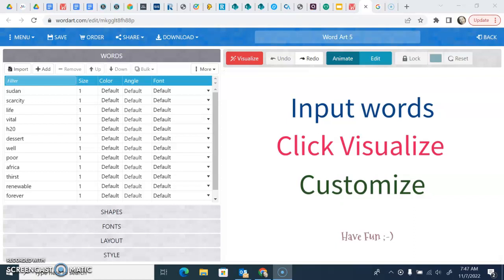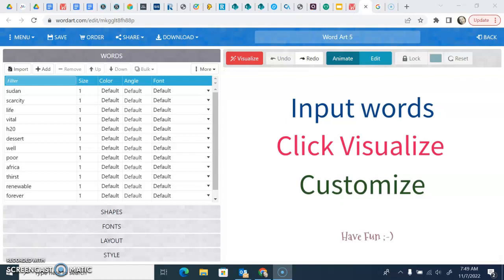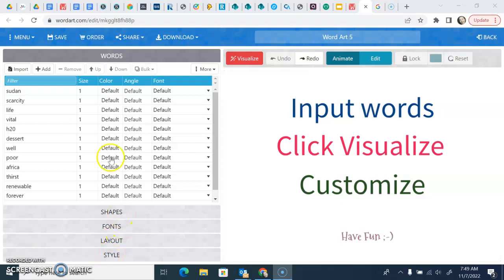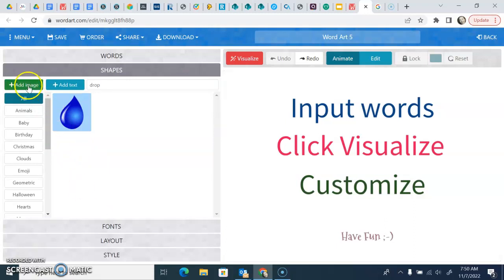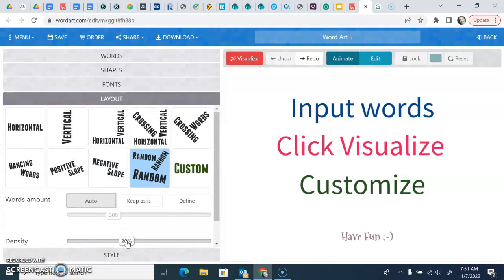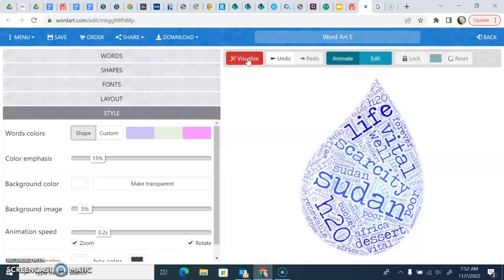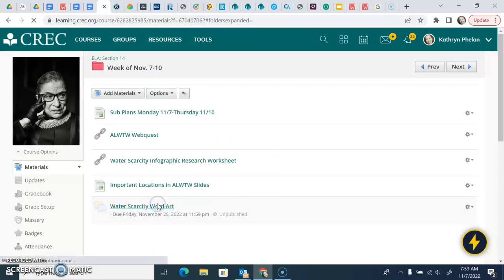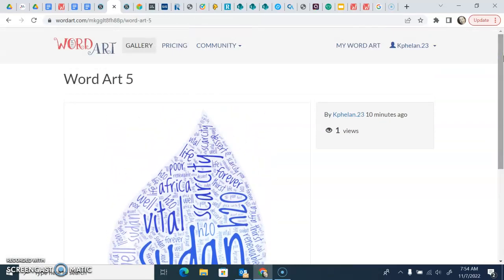Making Word Art